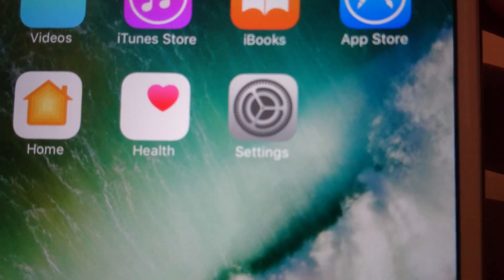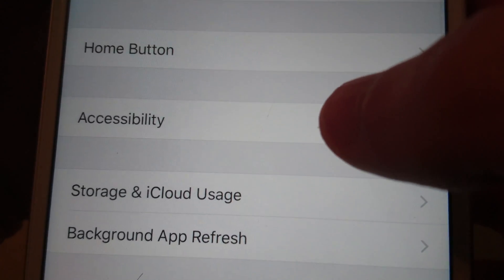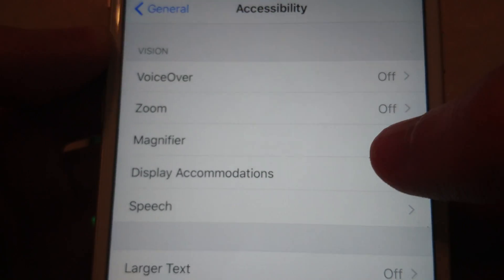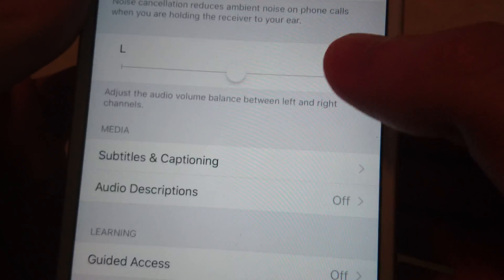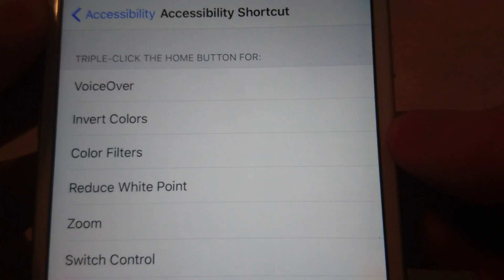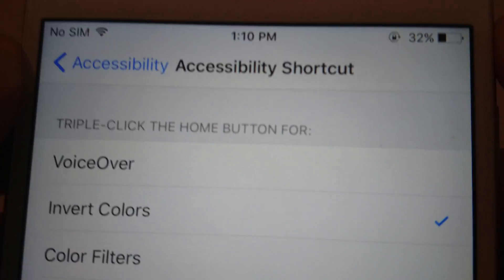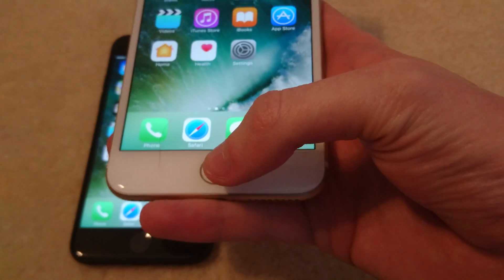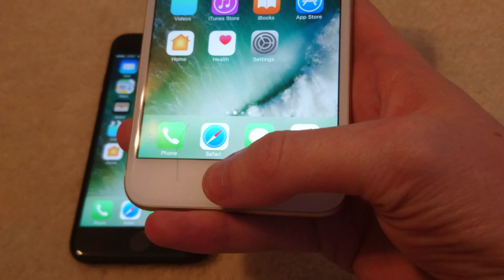iOS 10 How to Invert Colors iPhone 7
iOS 10 how to invert colors for iPhone 7. Works on all iPhones on iOS 10 (iPhone 7 Plus, iPhone 6s, iPhone 6s Plus, iPhone 5s, iPhone 5c, iPhone 5, iPhone SE).